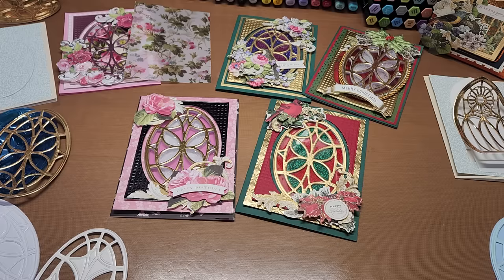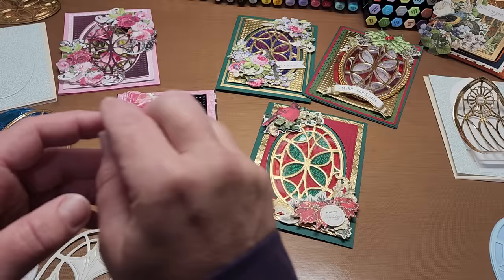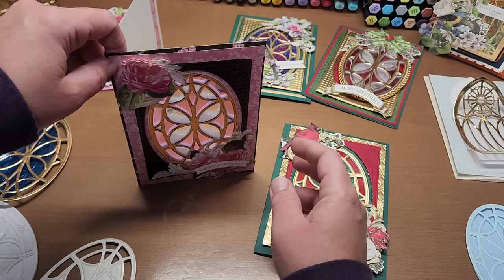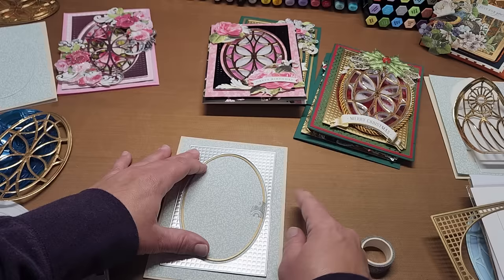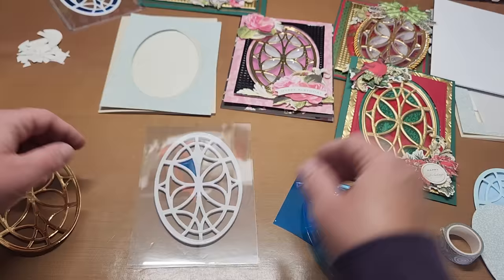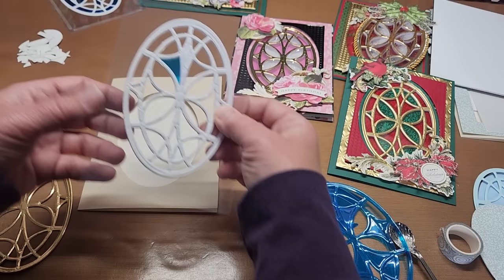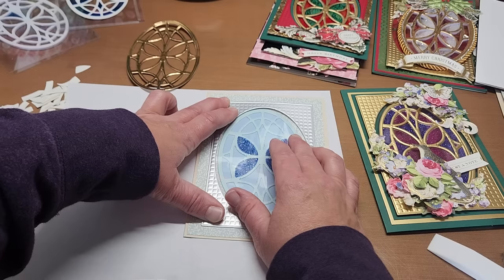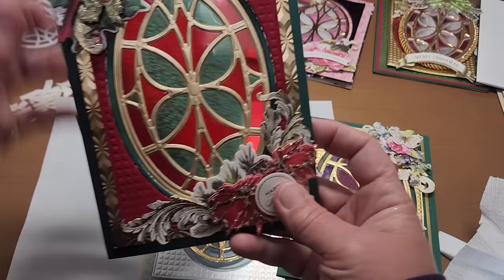Anna Griffin Stained Glass card techniques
here are a few links from Amazon

transparency overlay:

foam sheets

diamond dust: